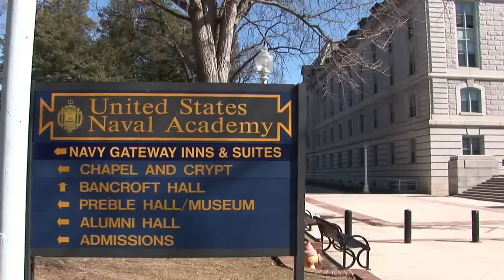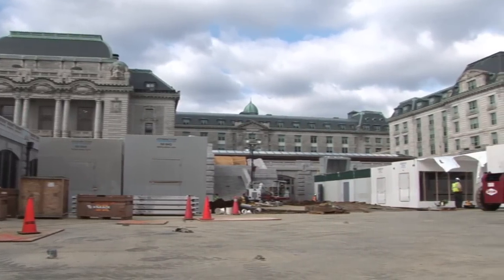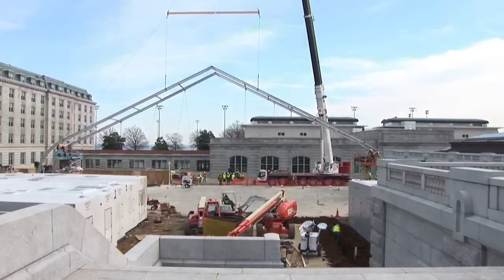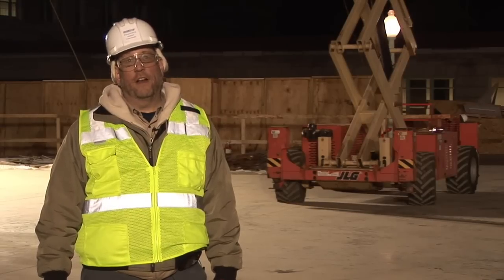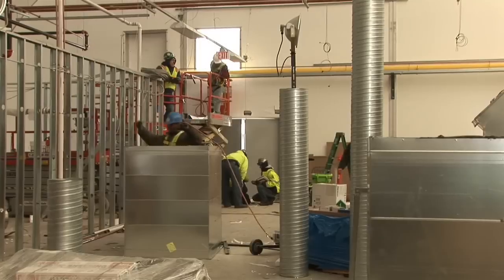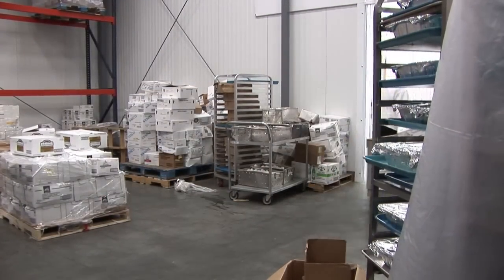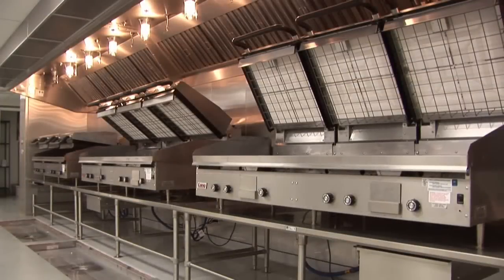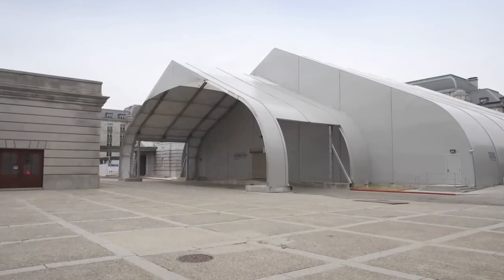US Naval Academy - Modular Kitchen Complex